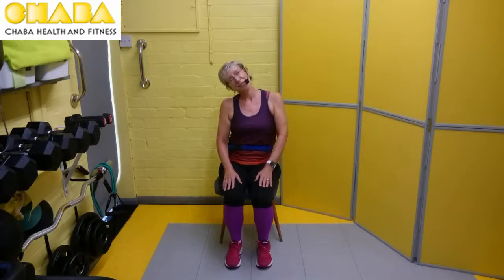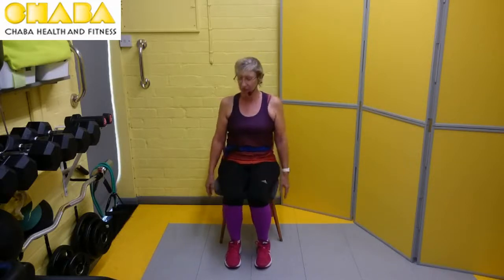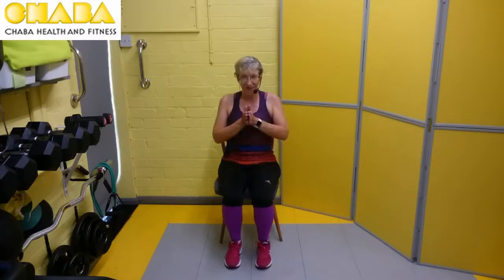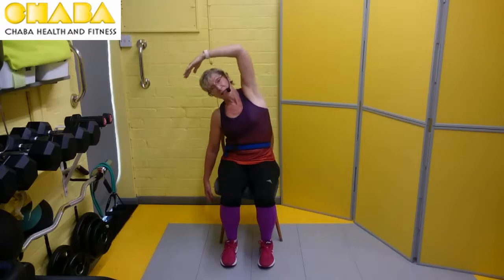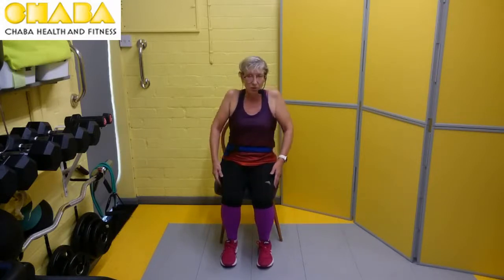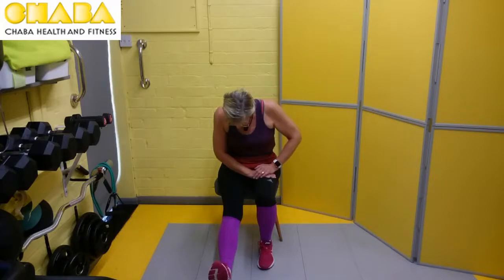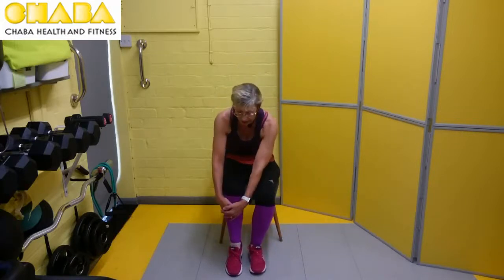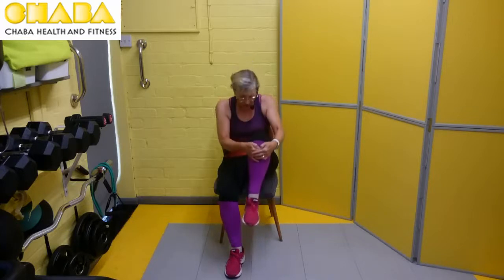Seated stretches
Ideal pre and post workout seated stretches for seniors or those with joint issues.